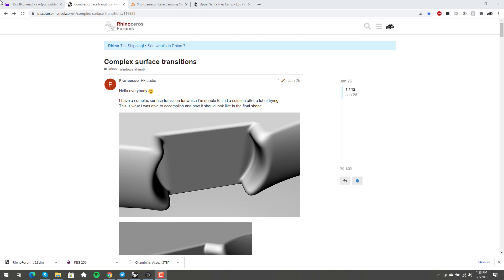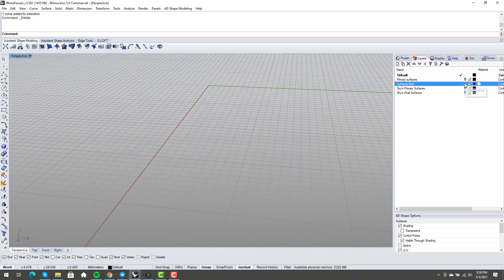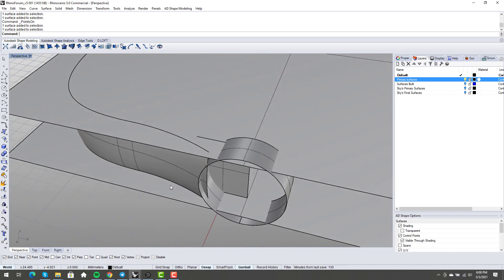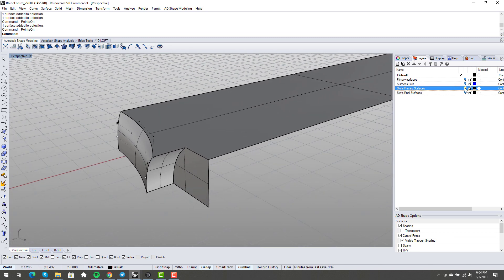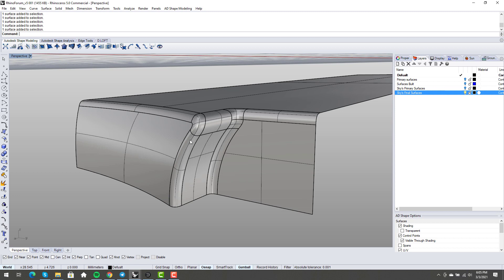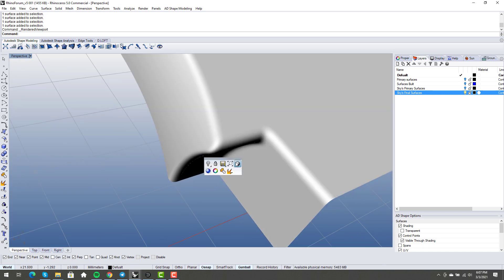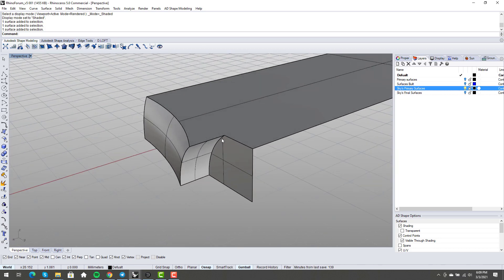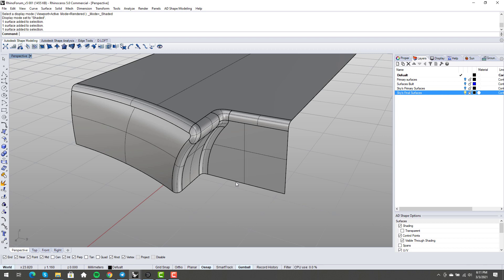Rhino Forum: Complex Surface Transitions Thread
Been so busy, finally got a chance to make a vid! This one comes from a thread on the Rhino forum. The original thread can be found here:

I thought this provided some excellent teachable moments around patch layout and workflow. Didn't have the time to make a step by step vid, but hopefully folks will find this useful.